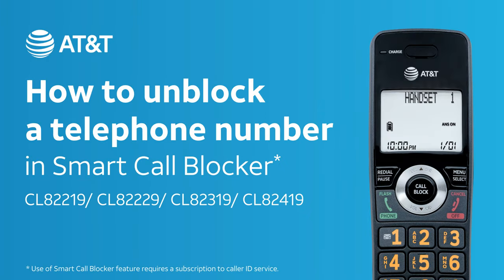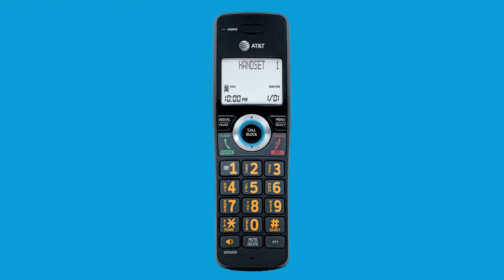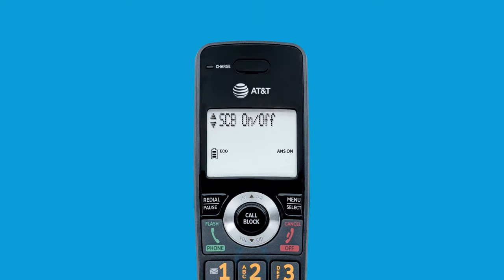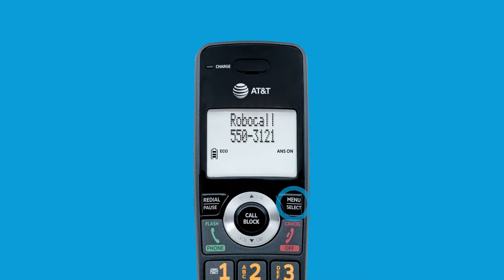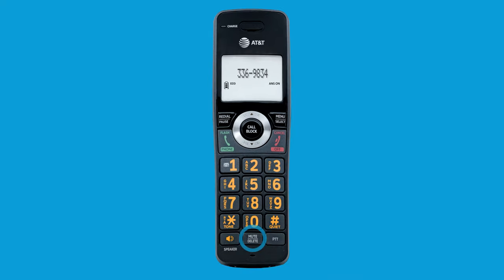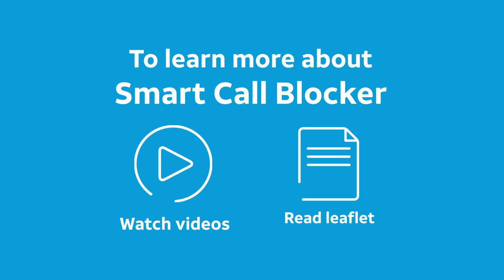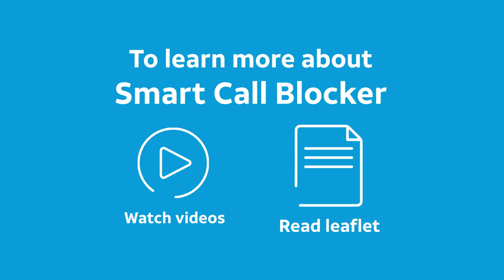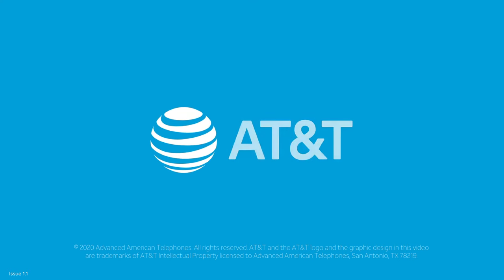Unblock a telephone number in Smart Call Blocker on AT&T CL Series DECT 6.0 cordless telephone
Blocked an important call by mistake? Find the number in your block list and unblocks it.

The model covers in this video are CL82219, CL82229, CL82319, CL82419